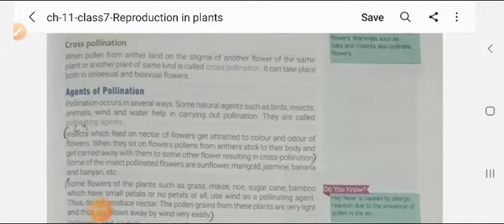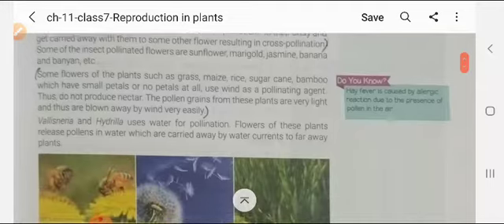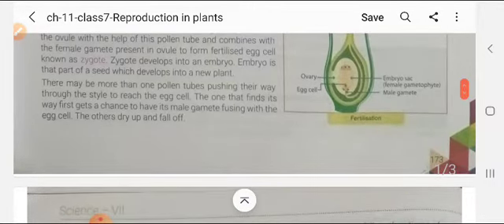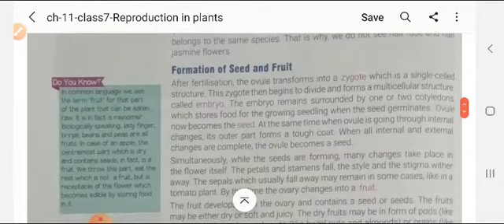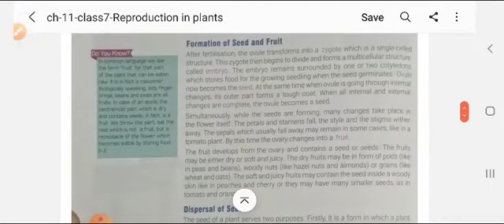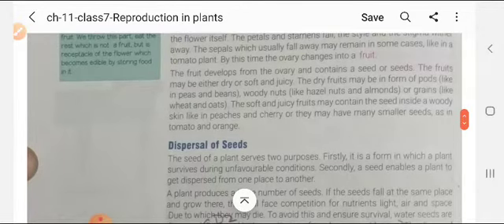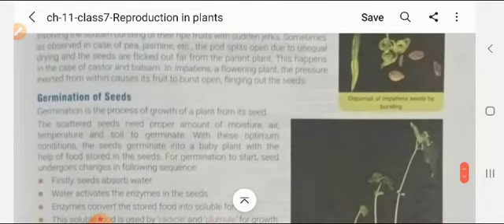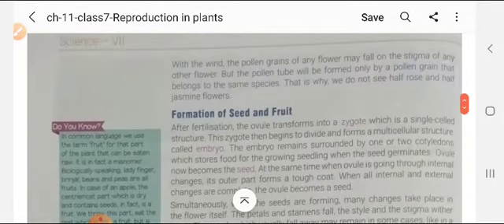Class-7-Ch-11-Reproduction in plants